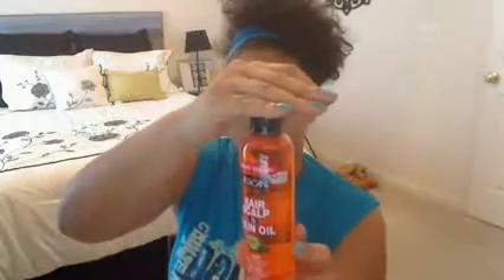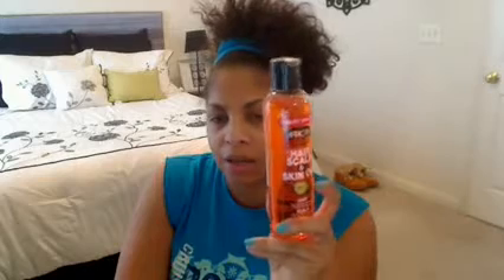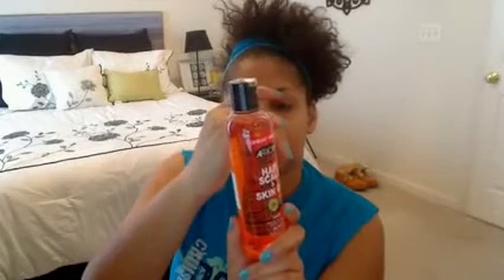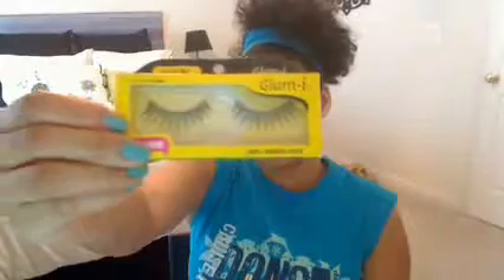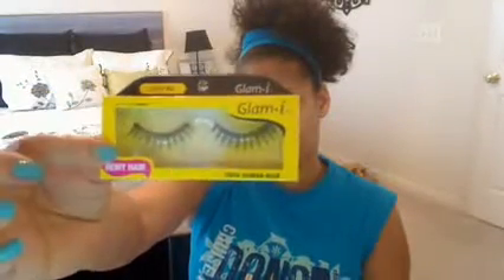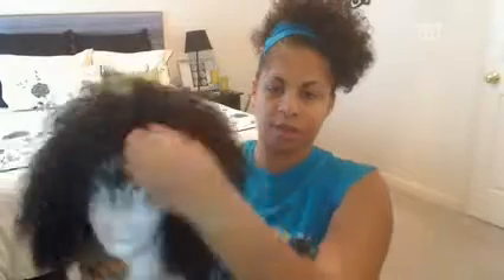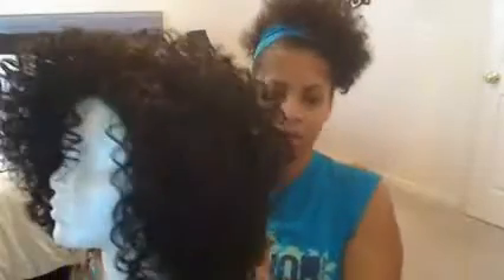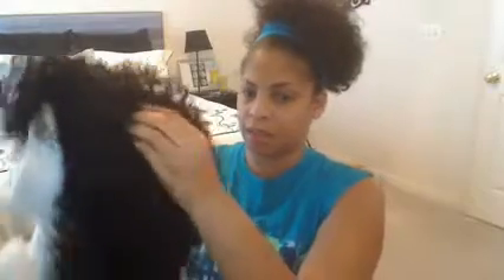Girl...Whats in that box from Elevate Styles